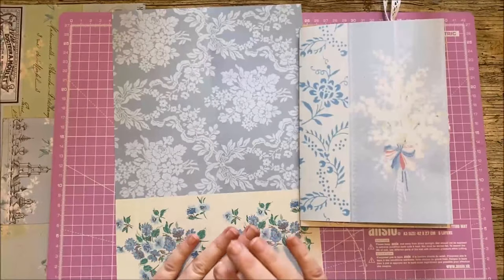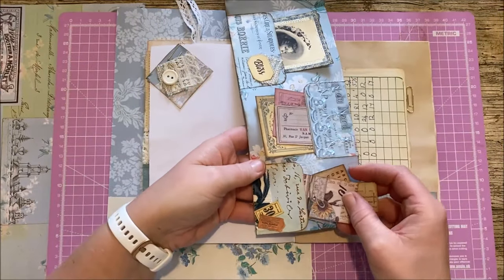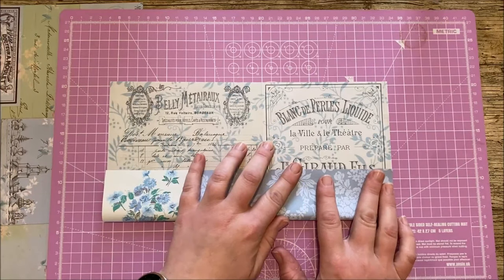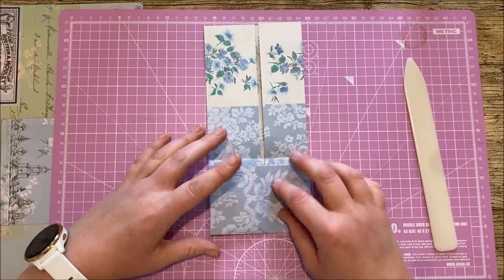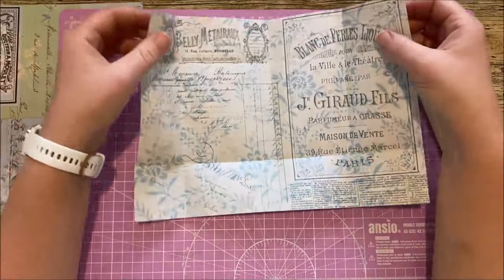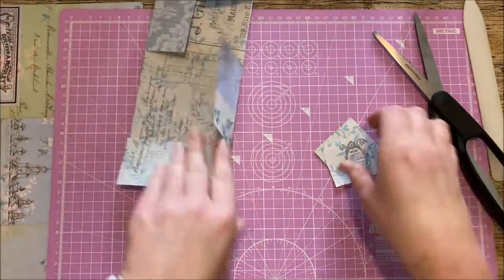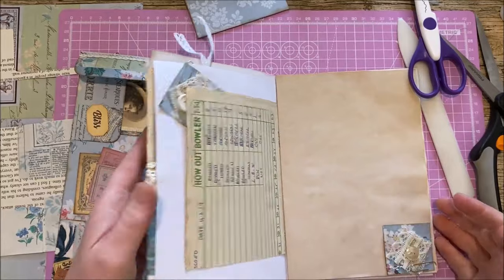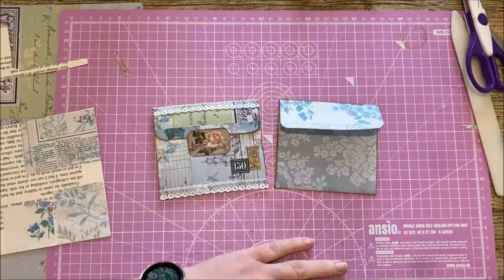How to Make A Multi Tuckspot Envelope SIMPLE Tutorial Perfect for Beginners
Join me in today's video for a tutorial on how to make a multi tuck spot envelope.   Nice easy beginners tutorial.

To purchase the kit shown in today's video